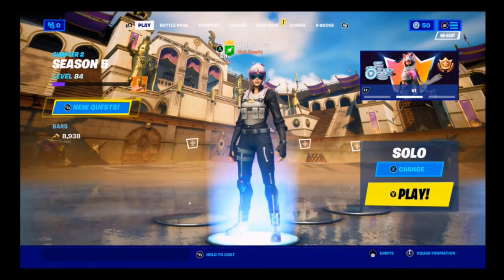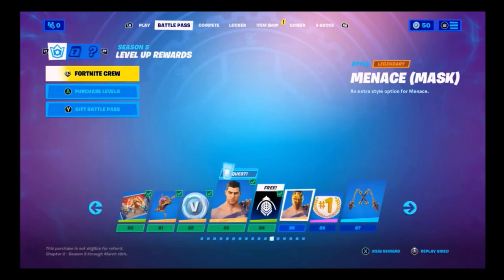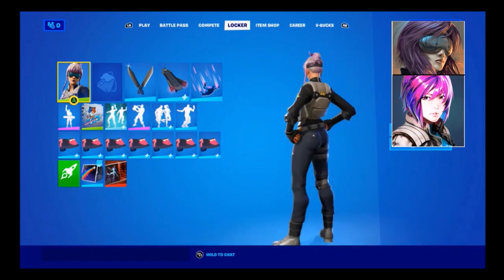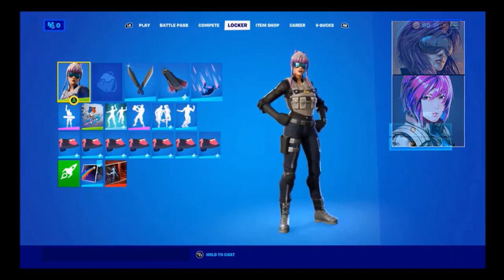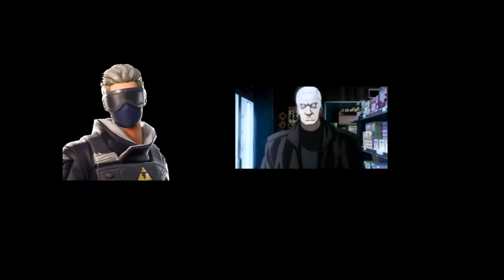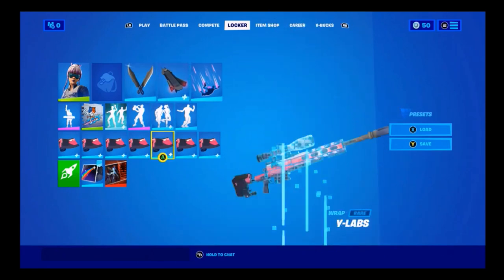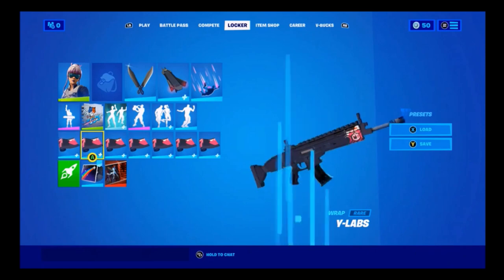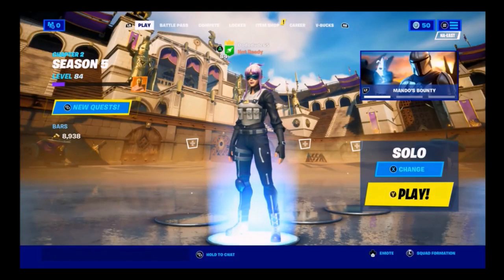Fortnite in the Shell: Bracer's Invisibility Show (Ghost in the Shell Style) w/commentary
Created on February 3, 2021

SN: This video serves as a pause-break for the time being. I apologize to others who posted their requests on the other videos. This will be the last Fortnite video to host. I'll post more of them in the future.

Alright, let’s get this party started! Hey, everyone and welcome to the Fortnite commentary show! Here I’ll explain and show you how to make this Fortnite character: Bracer turn into the Major from GitS, by using the Predator cloaking device from the Yautja (Predator) boss in Stealthy Stronghold. Now, in order to get to work. First, you have to purchase the Bracer skin from the Item Shop (if you already bought her) and also bought the Season 5 Battle Pass. Plus, if you earned enough of your experience points from level 67 to 79 (to get the music, Lexa’s stuff including her skin).

Ever since, Fortnite released the Predator challenges to get his skin and his special quests back in January. And it was hell with trying to go after Predator himself, while dealing with other competitive players that wanted the skin and his cloaking device. This is going to be a little tough to take this guy down and get his cloaking device, to make it work for the first time.

All you have to do is get some automatic weapons, shotgun, plenty of ammunition and some shield and health backup (make sure your health and shield are max full). He’s got plenty of health and armor and his invisible ability.

Just like the Wolverine boss ai back on Season 4, this predator will roar and come charging and slashes at you with his wrist blades. You have to do what I did in the video, to retrieve the cloaking device from the predator after you killed him. About cloaking device, it will make you invisible for only 30 secs until it wears out and cools down for another thirty seconds.

If you touch water or decided to change weapons, tools, the invisibility effect will cancel out and you will have to wait the exact seconds in order to activate it again, so use it wisely. Now, I ran into a few problems when I first try this experiment out. But, it finally worked and finally got a chance to become like Maj. Motoko Kusanagi.

It was fun while it lasted and I hope if anyone who are interested to try it out, but you’re have to do it before March 15 (that’s when a new Season chapter begins). I also provided a small bonus clip of the emotes for this video and added a small tribute clip to the actor who played the Predator alien and the musician artist who did songs for Ghost in the Shell: Stand Alone Complex. These two who helped lit up the Sci-fi saga, who passed away. Rip 😢

Fortnite footages taken from the Xbox One and made this with Windows Movie Maker and vocal added with Bandaicam

Game:
Fortnite - Chapter 2: Season 5  Zero Point

Music for Intro & third try:
Inner Universe by Yoko Kanno ft. Origa from Ghost in the Shell: Stand Alone Complex Ost
Final Countdown by Europe (short)

Ghost in the Shell: Stand Alone Complex (攻殻機動隊 STAND ALONE COMPLEX) © 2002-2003 Kenji Kamiyama, Production I.G produced by Kaoru Mfaume, Yuichiro Matsuka Atsushi Sugita & Hisanori Kunizaki and licensed by Madman Entertainment, Bandai Entertainment & Manga Entertainment